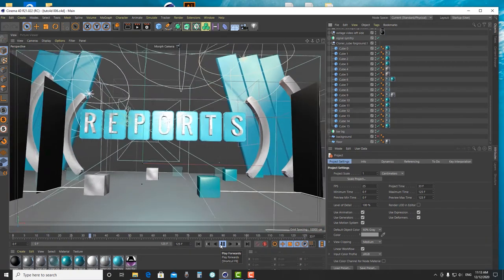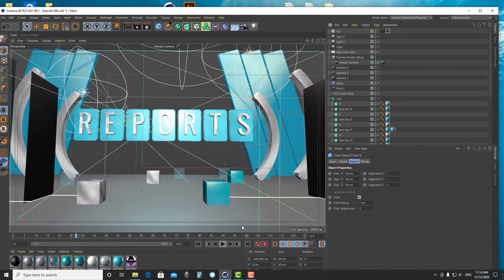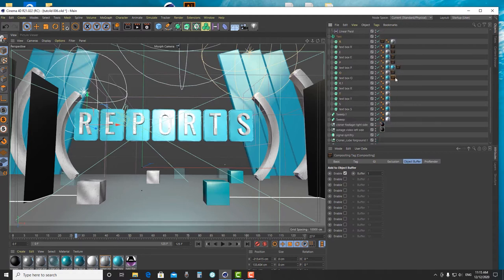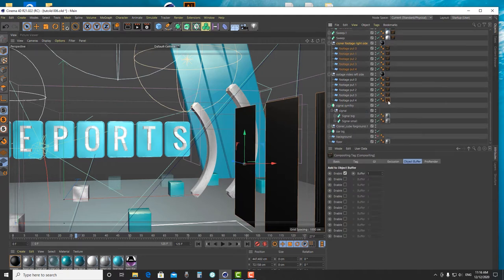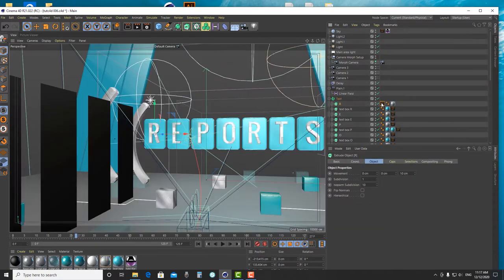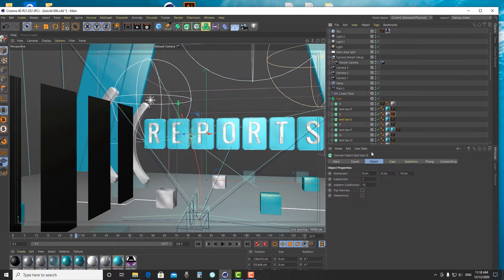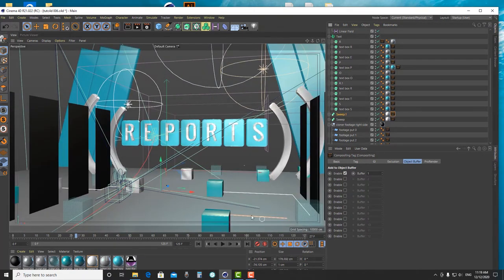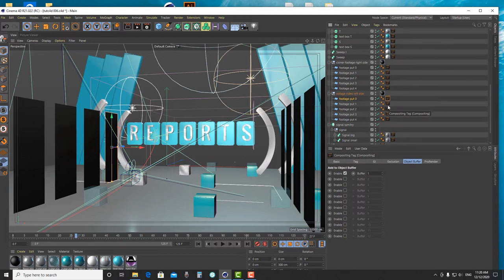Broadcasting Tittle Promo | Cinema 4D Tutorial ( Part5 Rendering)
In this video | Broadcasting Tittle Promo | Cinema 4D Tutorial ( Part5 Rendering)
You will see how I set up my render setting in Cinema 4D
You can use whether a standard or physical render
You will see how I set up
object buffer, external compositing, and how I render ambient occlusion in different file in order to save time.
stay tune for part 6 to see how I compose this artwork in after effect!
Good luck every one! Stay home stay safe!